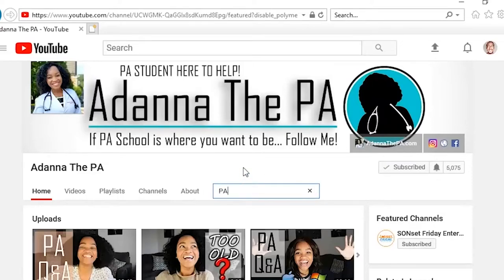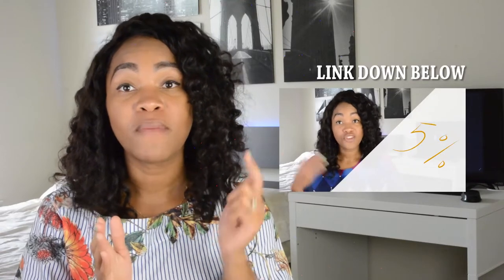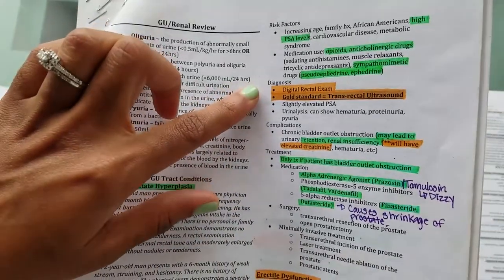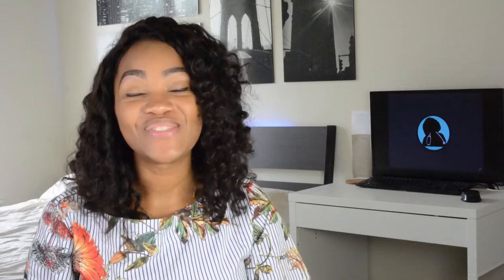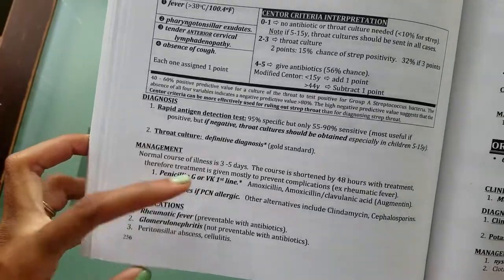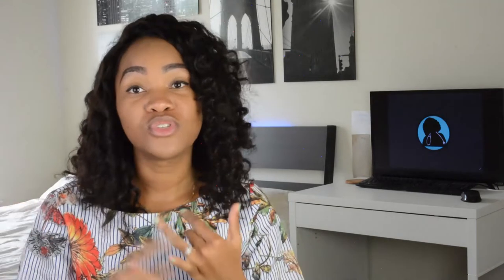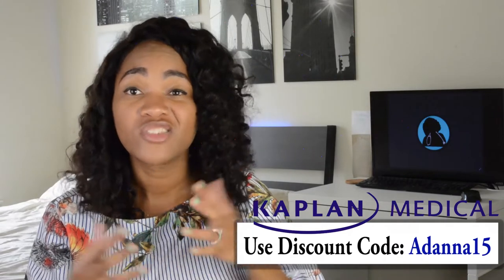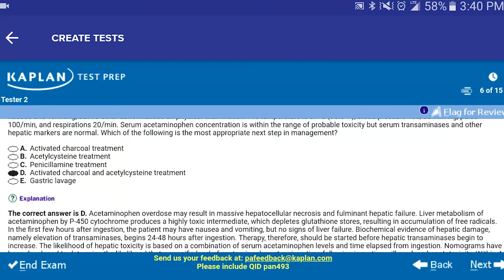4 Easy Tips on how I Study for the PANCE (Physician Assistant Exam)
Sharing with you 4 easy tips on how I study for the PANCE.

**Kaplan's Qbank has over 1,000 practice questions and detailed performance charts to measure your progress**

for more information about Kaplan's PANCE review options, including their Qbank and review classes.

Everything you need to know about the PANCE in just 10 mins (Structure of the PANCE)